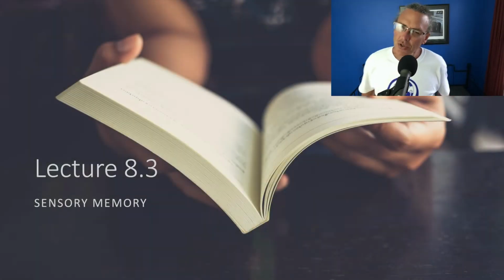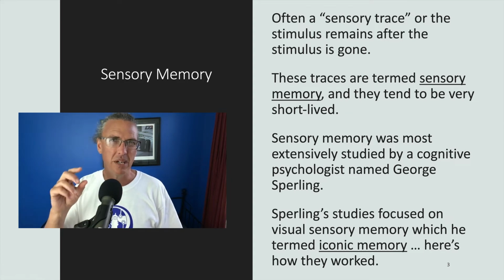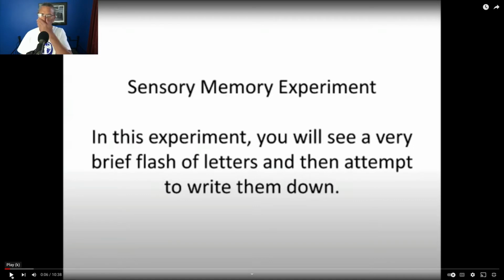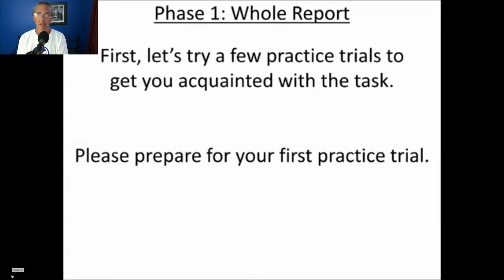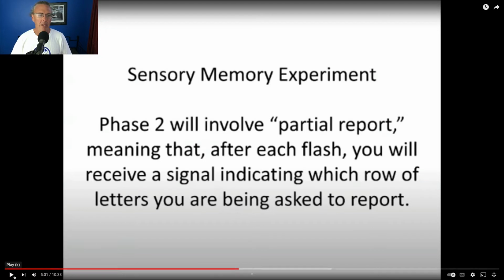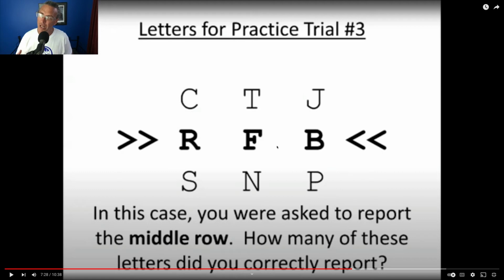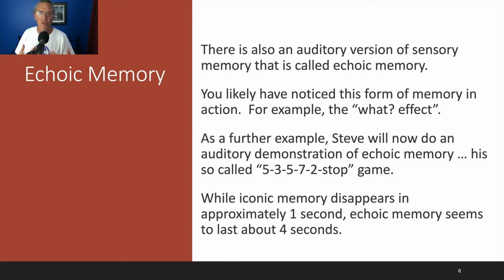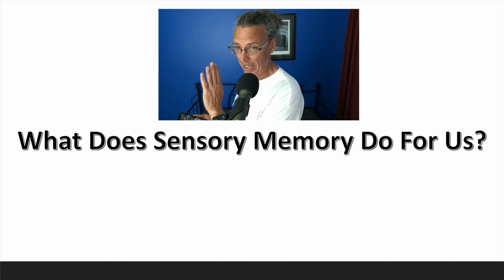Lecture 8.3 - Sensory Memory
Meet your iconic and echoic memory systems